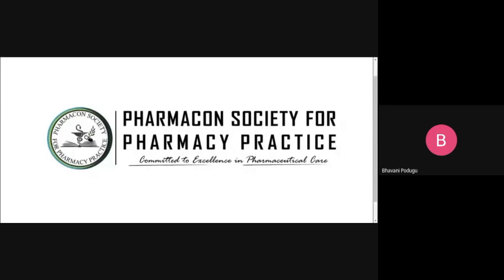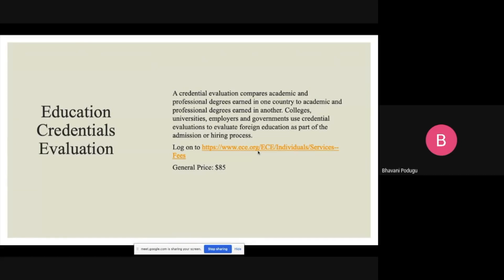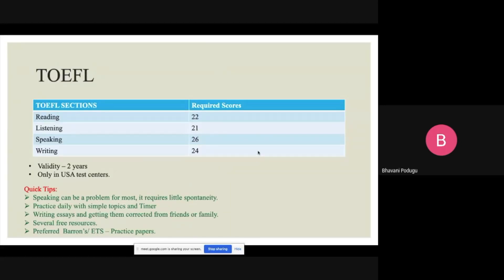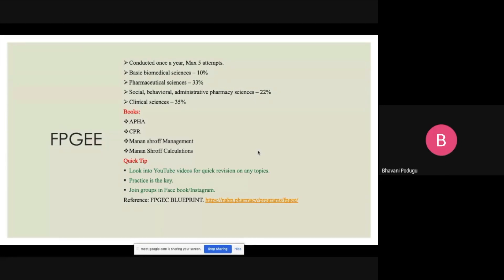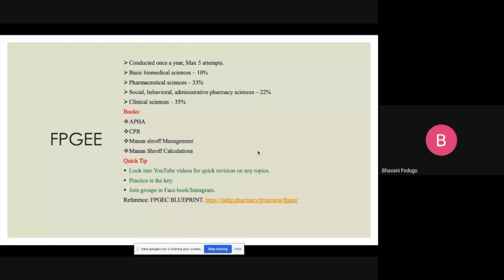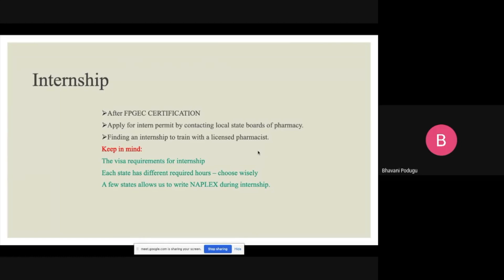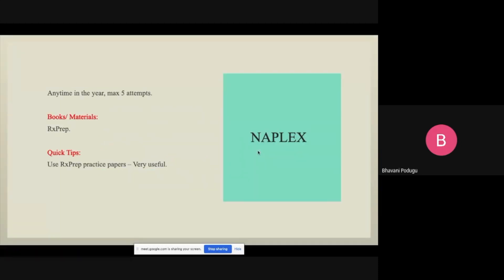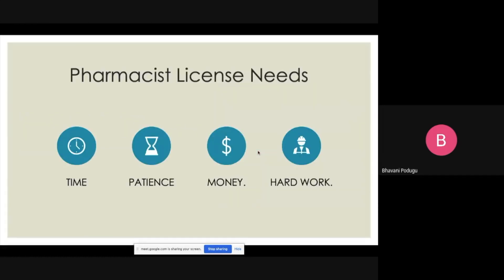Steps to become Licensed Pharmacist in USA - Dr Bhavani Podugu